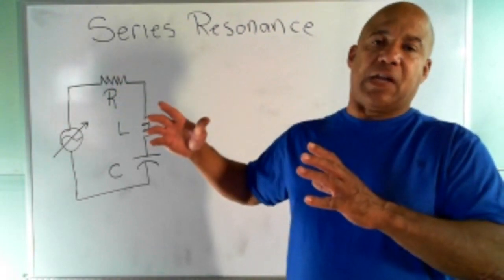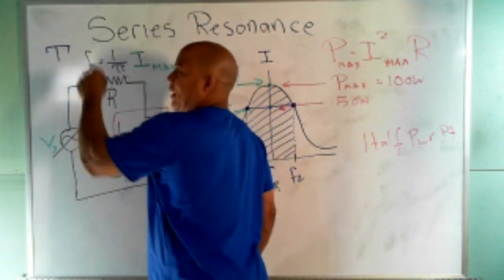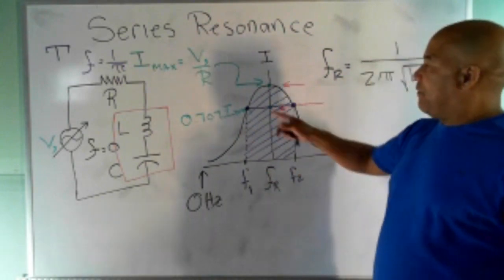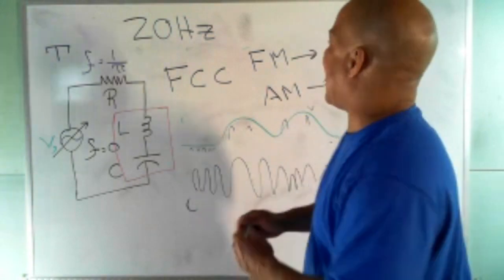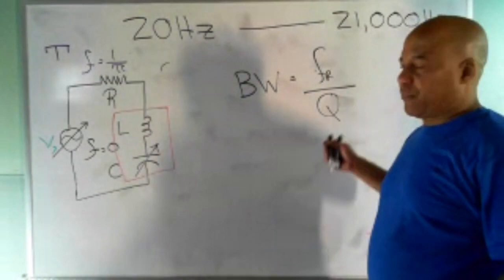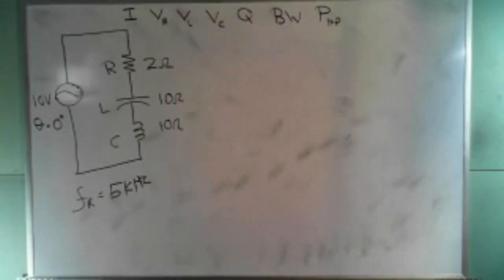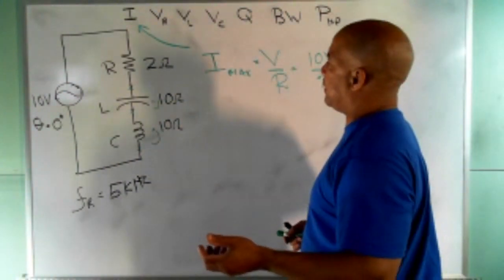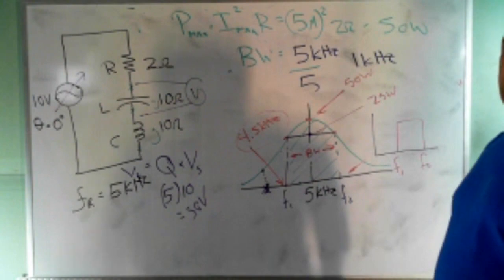Introduction to Series Resonance